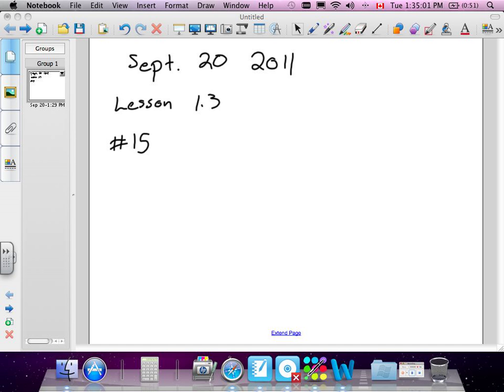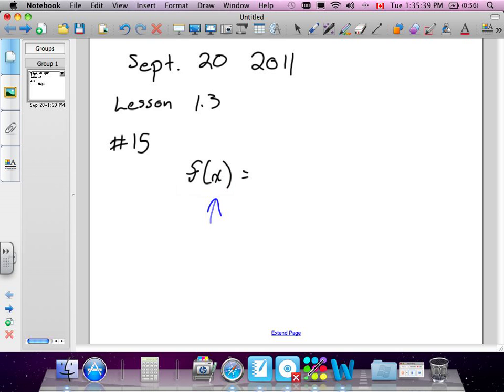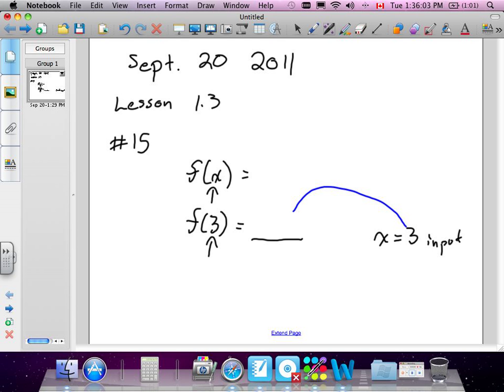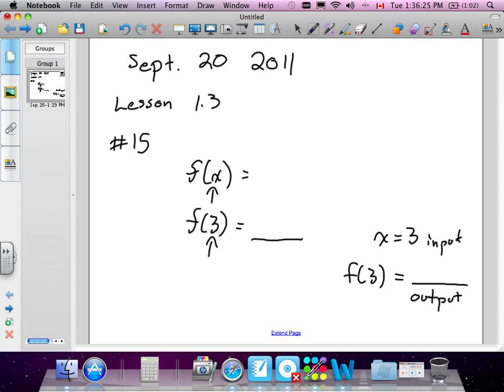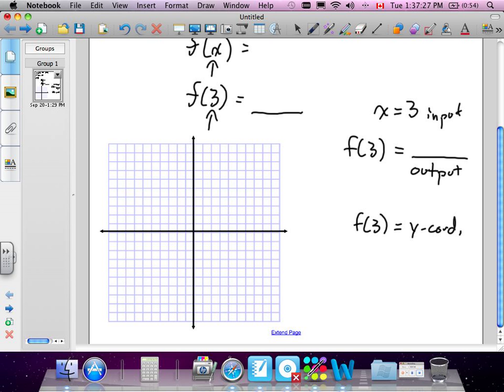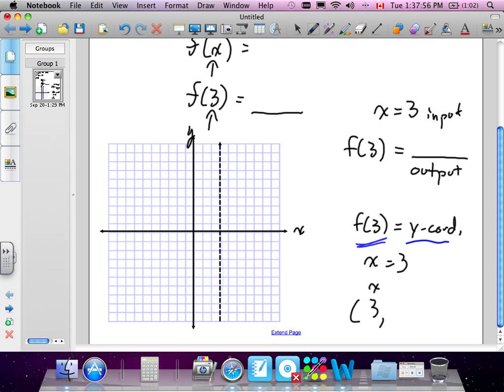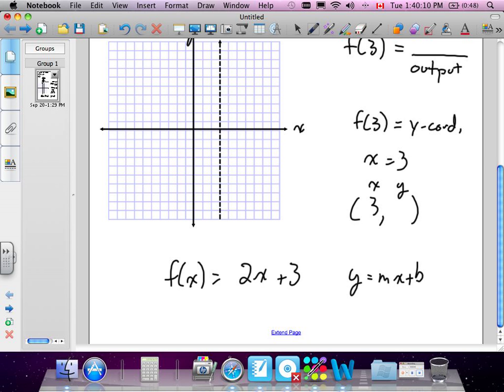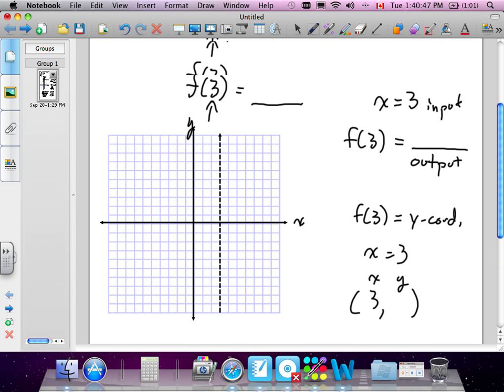Function Notation Grade 11 mixed Lesson 1 3 Q# 15